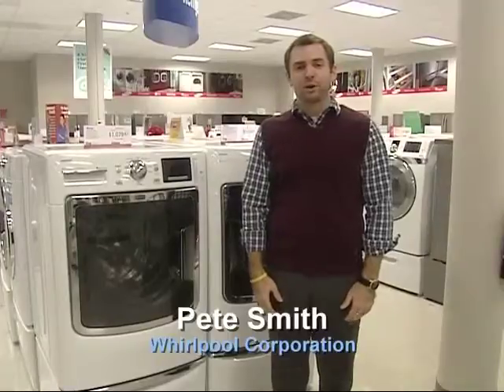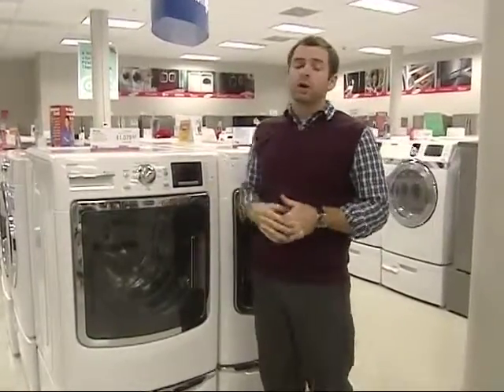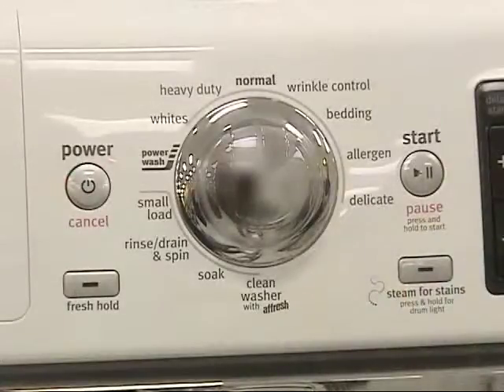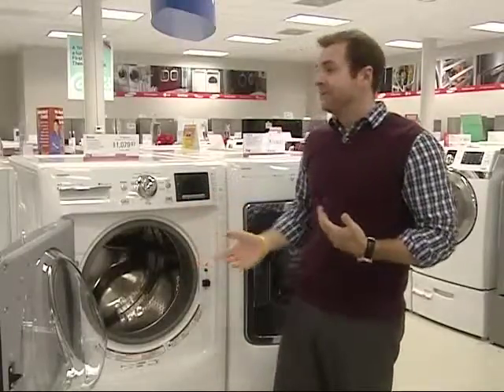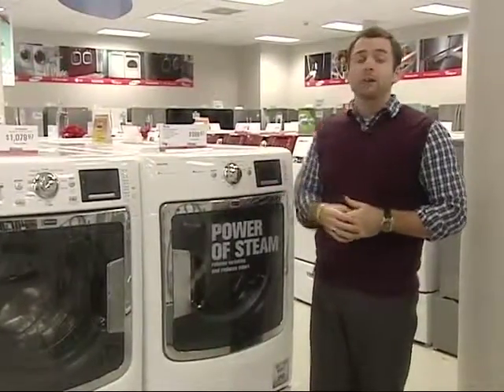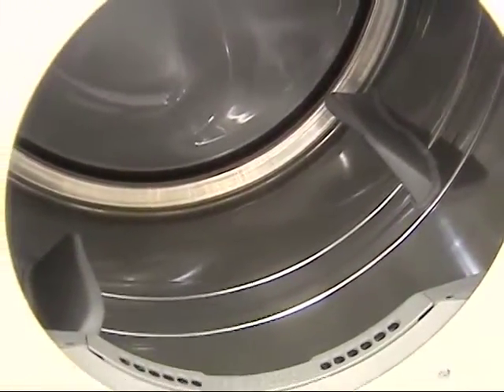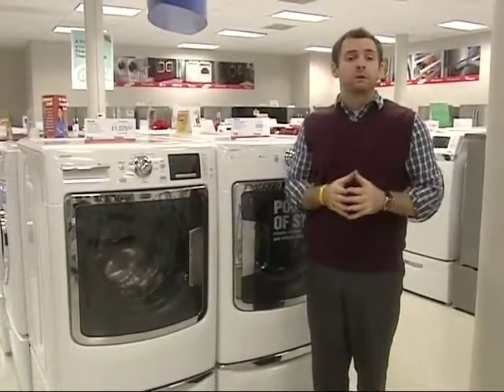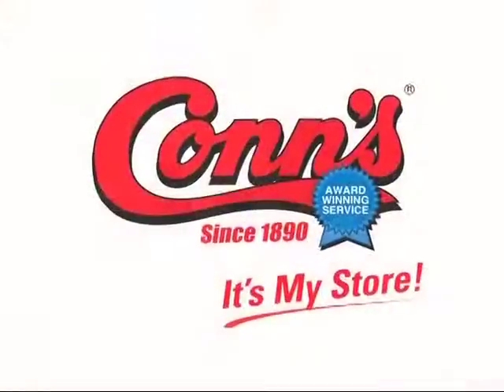Conns e 3 of 4